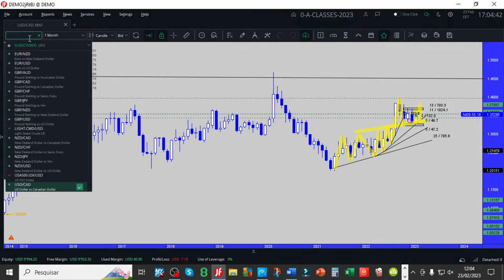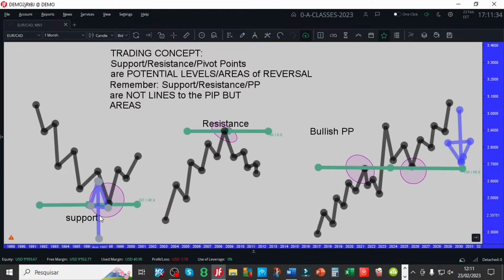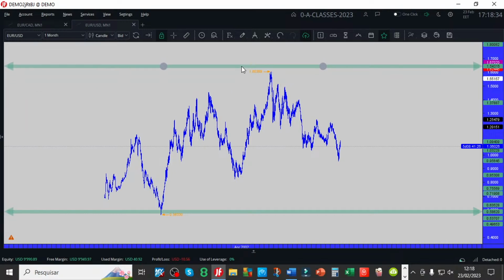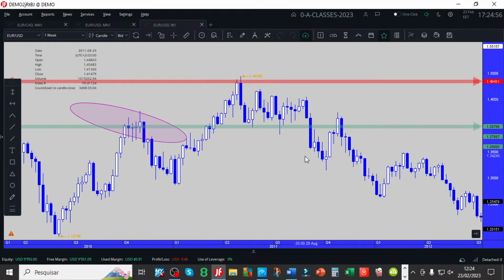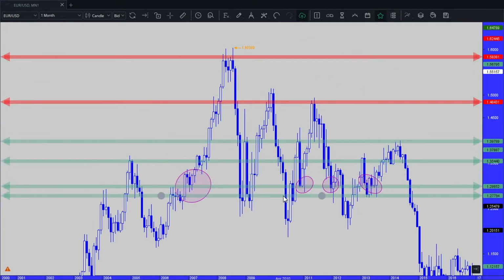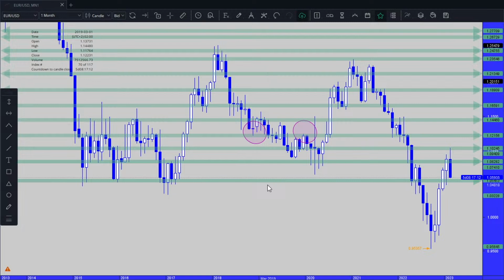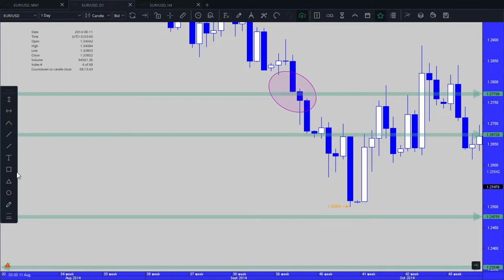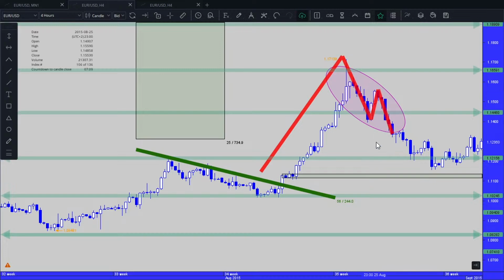Professional Trader Course: What is Support, Resistance and Pivot Points?